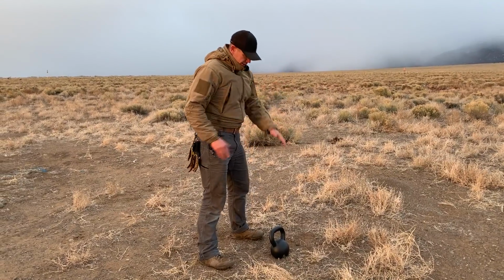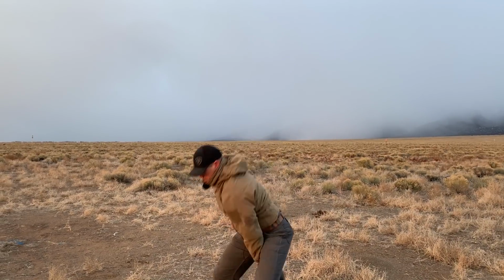Kettlebell High Transition Snatch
kettlebell from USA iron

FAQ & ANSWERS:
What workout gear do you use?